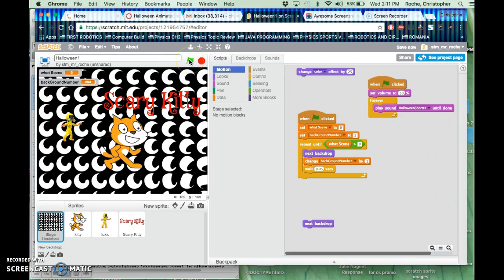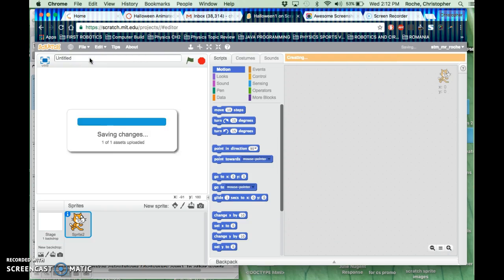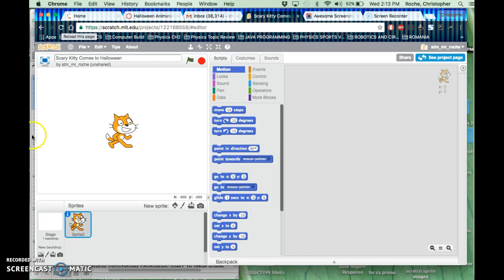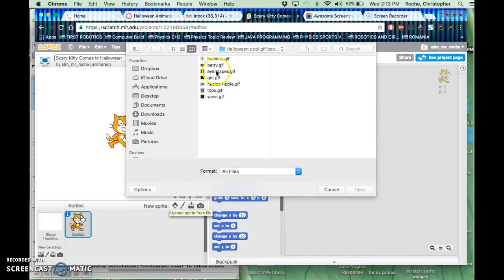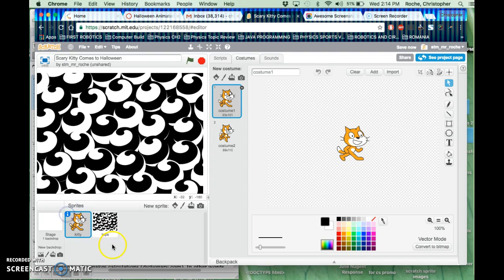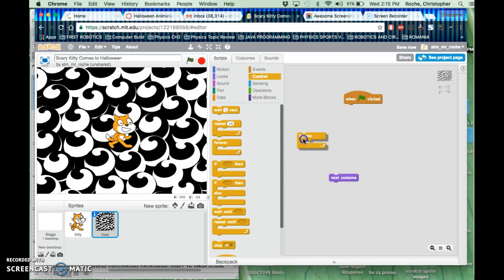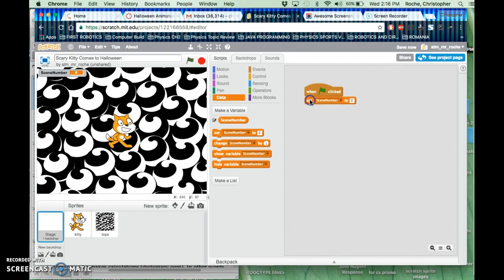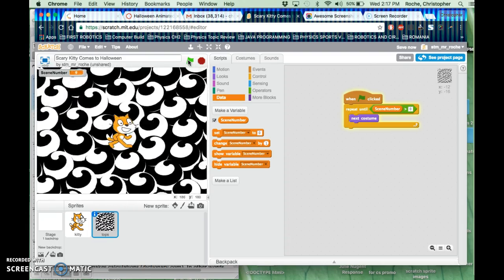Scratch Halloween Project Beginning Background Gif